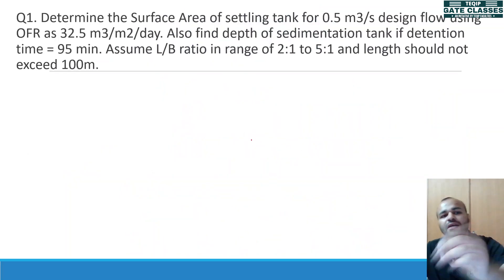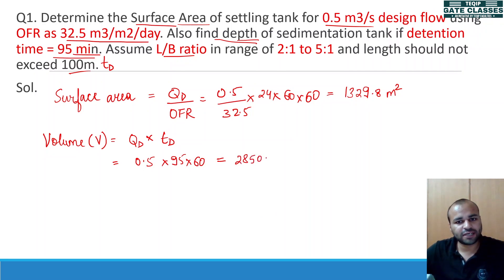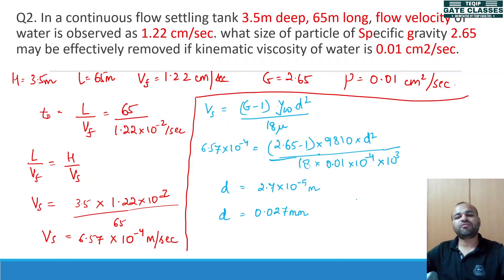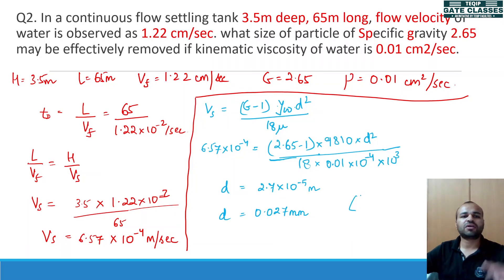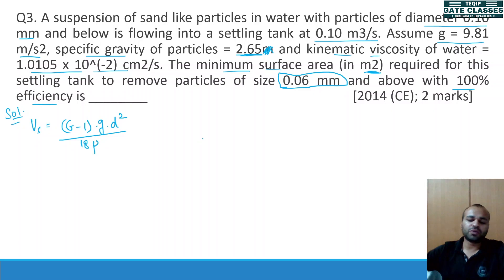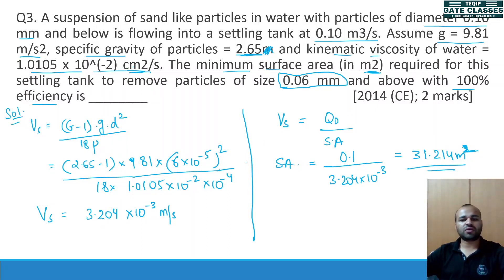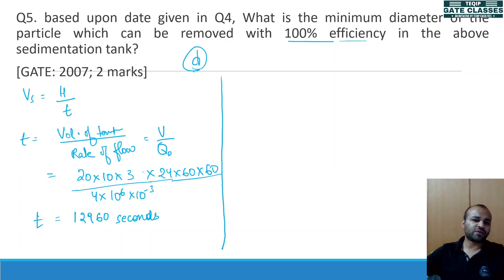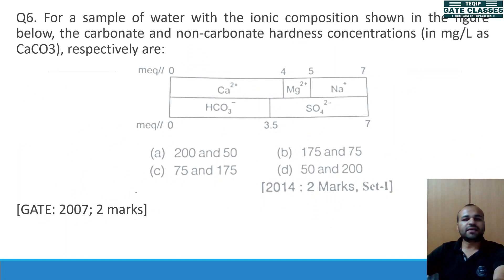Lec - 15 | CE | Environmental Engg. by Dhruv Sir | Let's Crack the GATE by TEQIP_Faculties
Prepare for your GATE 2022 Exam with TEQIP Faculties on this YouTube Channel.

Course Instructor:
Mr. Dhruv Saxena
4 time GATE qualified with good ranks.
Ph.D (pursuing) from MNIT Jaipur
M.E., MBM Engg College Jodhpur
B.Tech, NIT Silchar

To join our Civil Engineering Telegram group for Doubts and Discussions, click on the following

This Registration form is for MOCK TESTS for students who are interested for free GATE classes, "Let’s Crack the GATE" an initiative by TEQIP faculties.